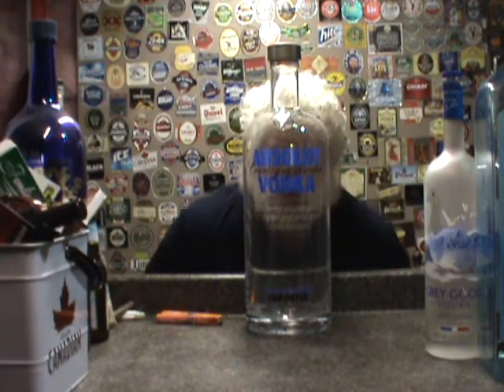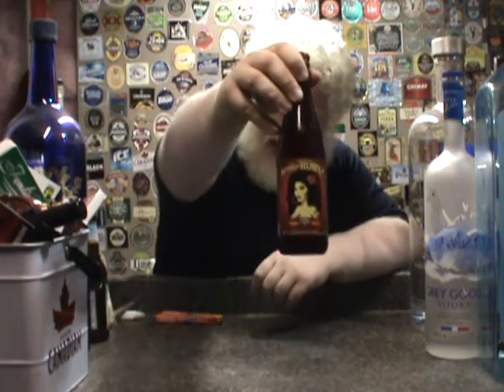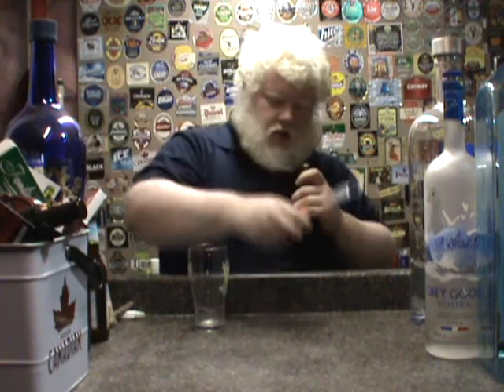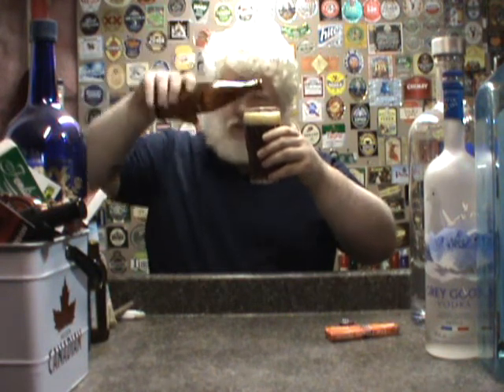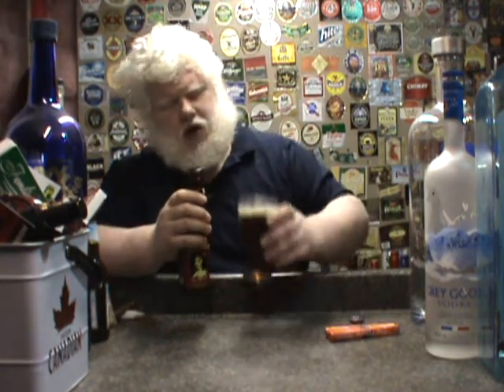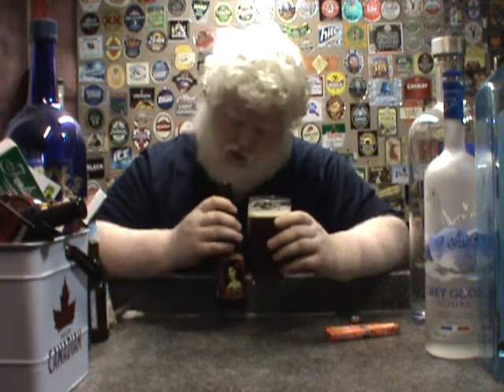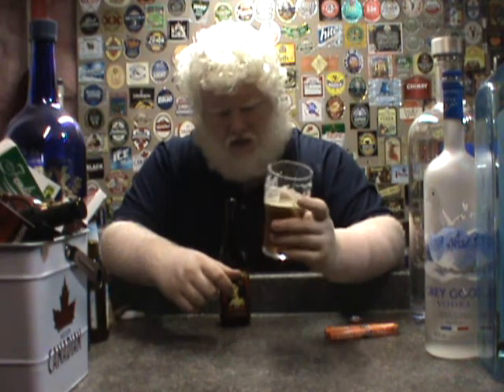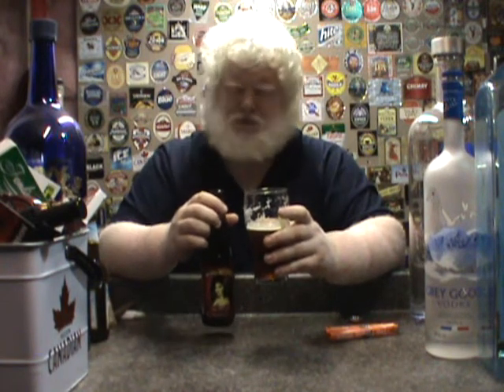Parallel 49 Gypsy Tear Ruby Ale : Albino Rhino Beer Review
Looking at a beer donated to us by the man the legend Devin.